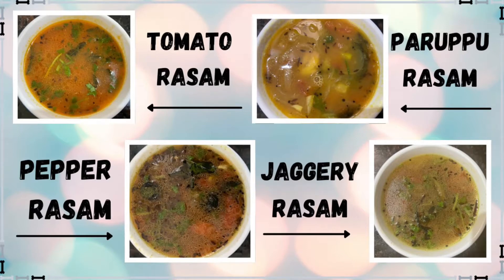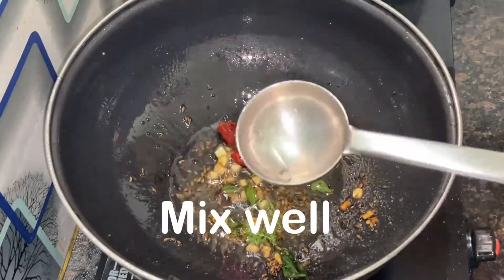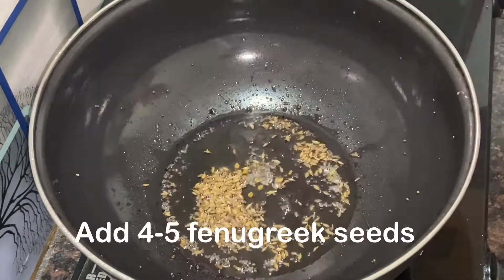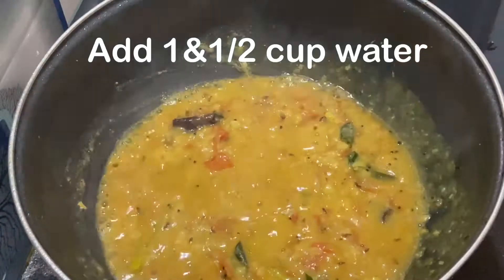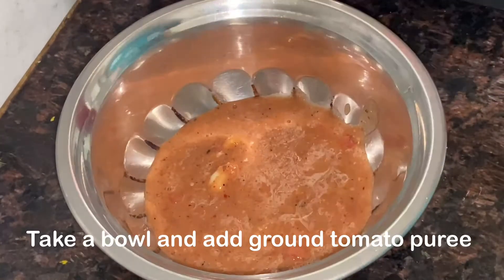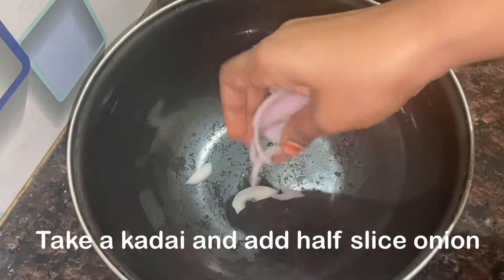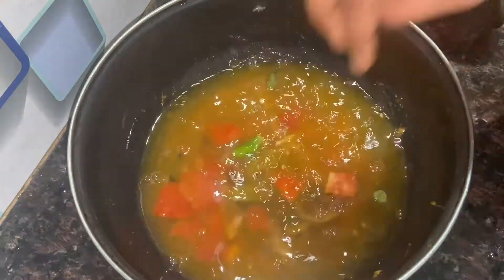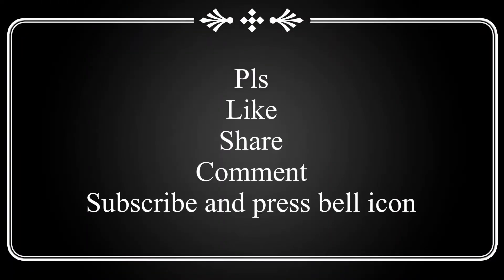Tomato rasam//paruppu rasam// pepper rasam//andhra style jaggery rasam//4 different types of rasam